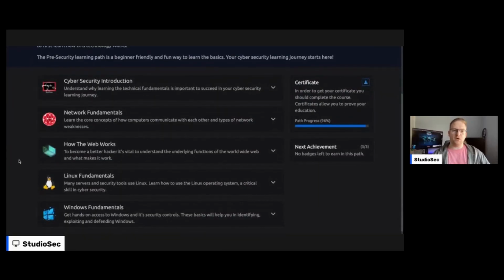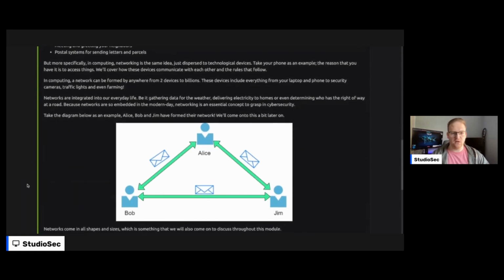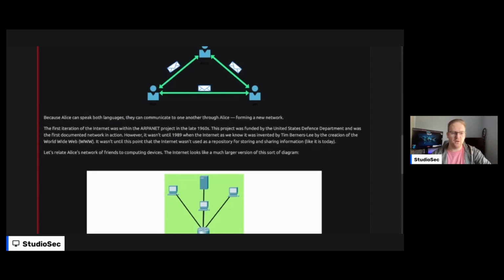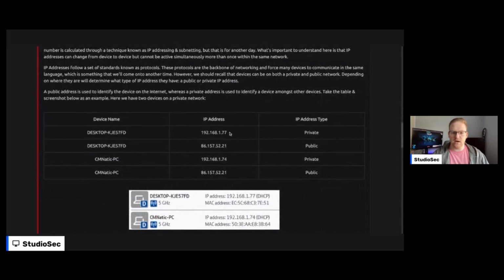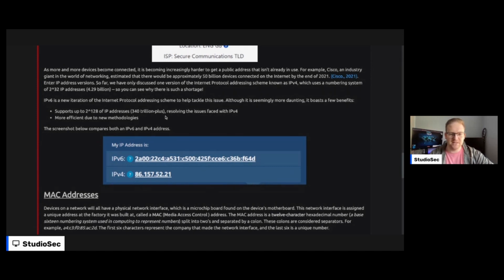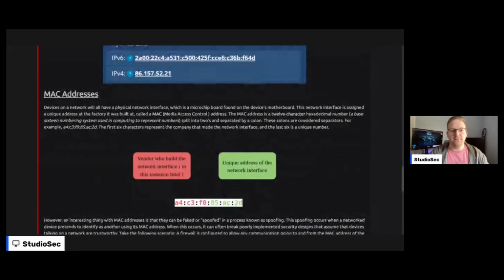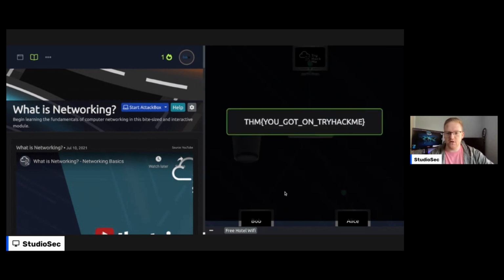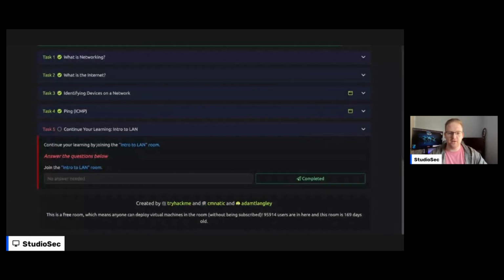What Is Networking Walkthrough On TryHackMe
What is networking anyway? In this video we walkthrough the networking room in TryHackMe as part of the Pre-Security Path.